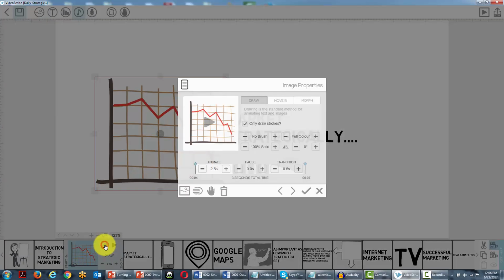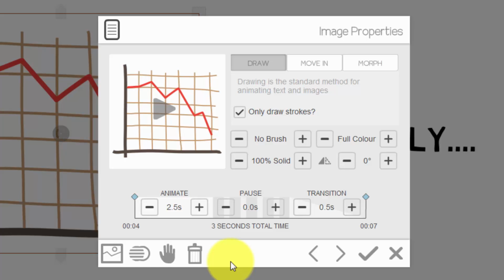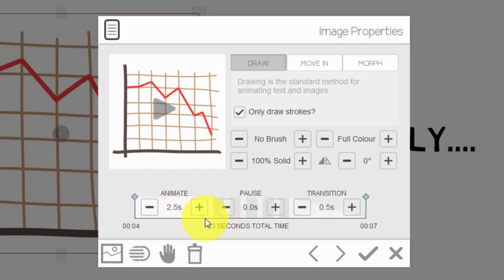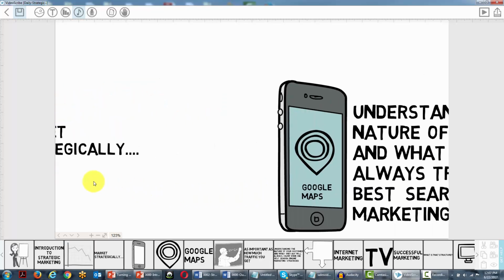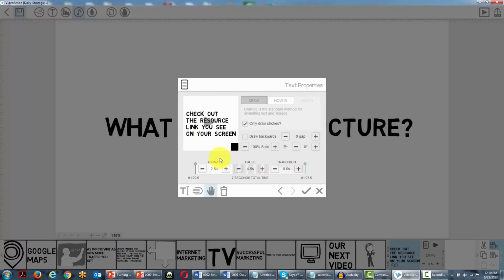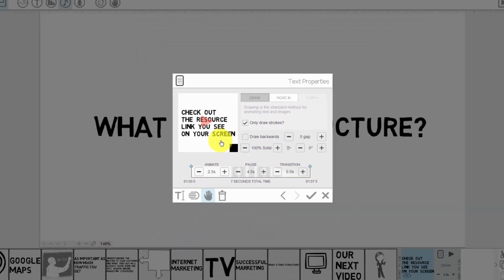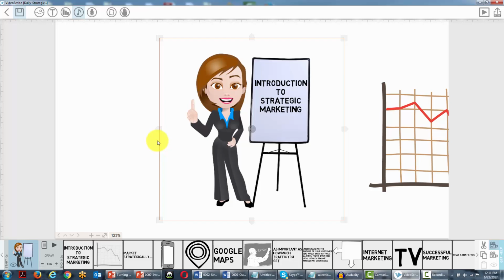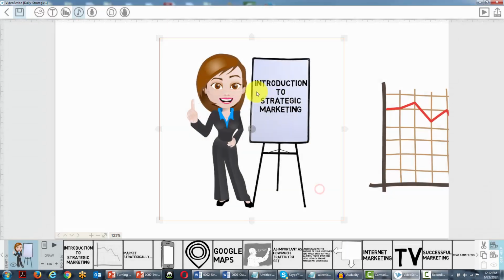8 ✏️ Understanding Timelines Matching With Audio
⏱️ Timing is everything! Master timeline tools to sync animations with audio cues. Adjust durations, loops, and transitions for seamless storytelling.
⏯️ Pause, rewind, and practice along!